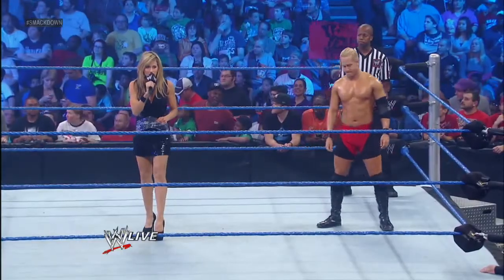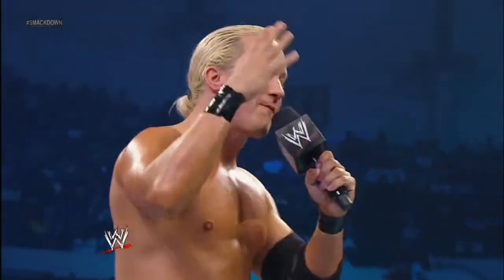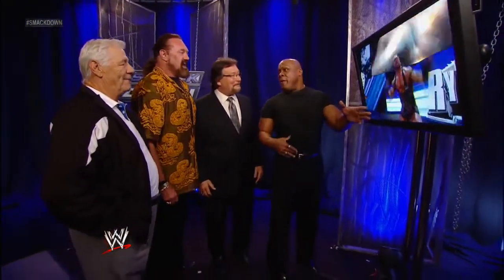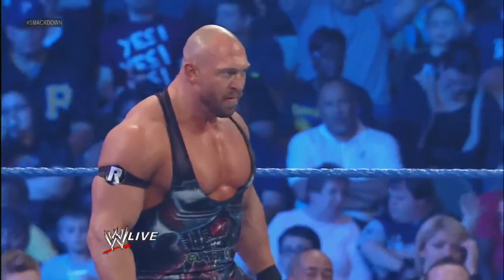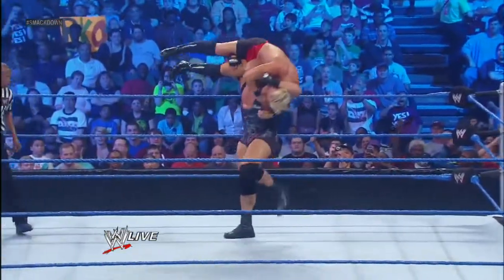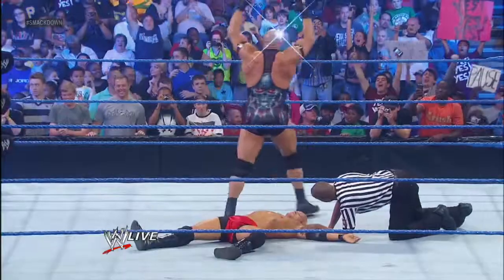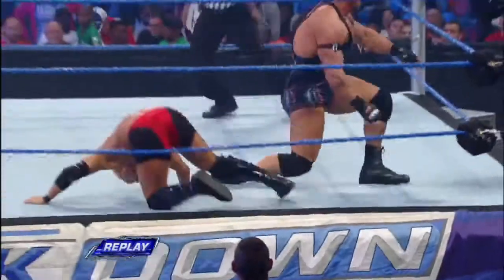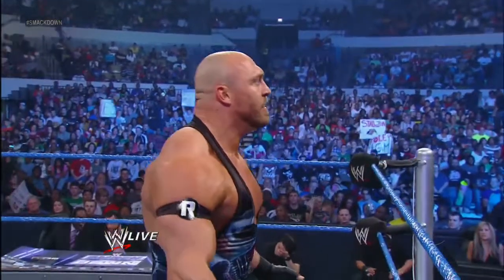Ryback vs.???? SmackDown - April 10, 2012